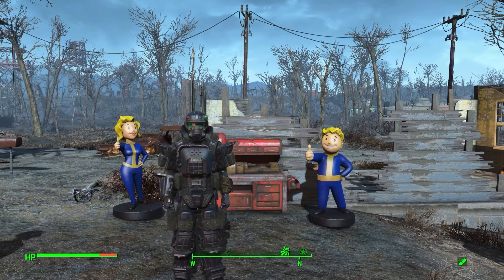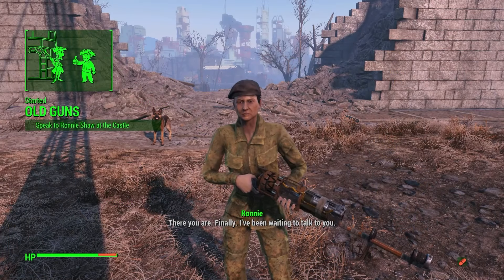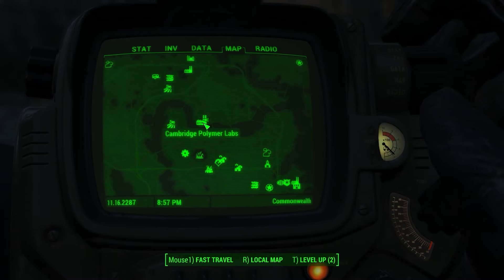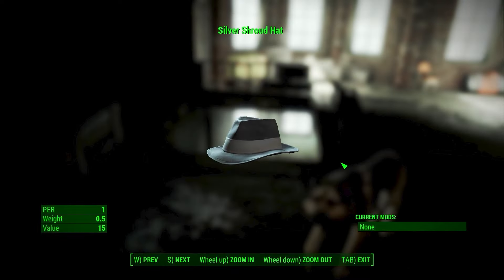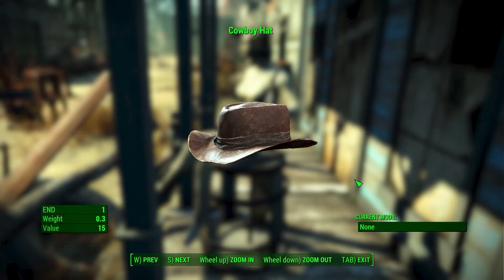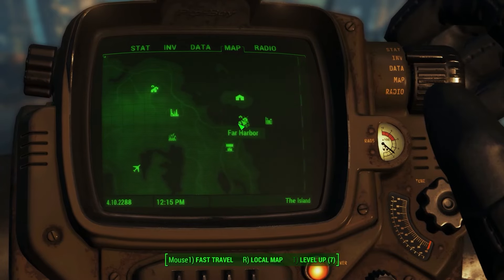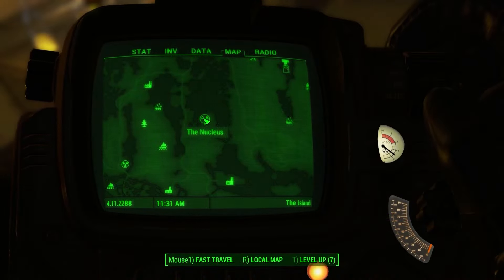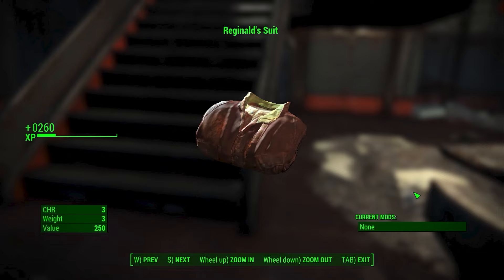DO NOT MISS THESE SECRET OUTFITS IN FALLOUT 4